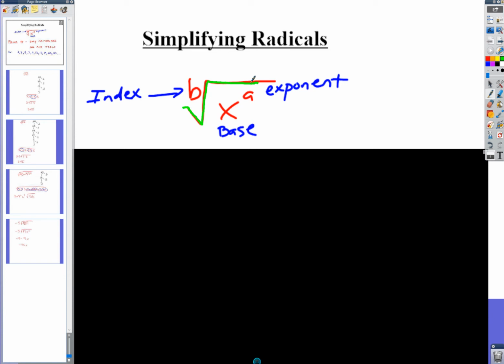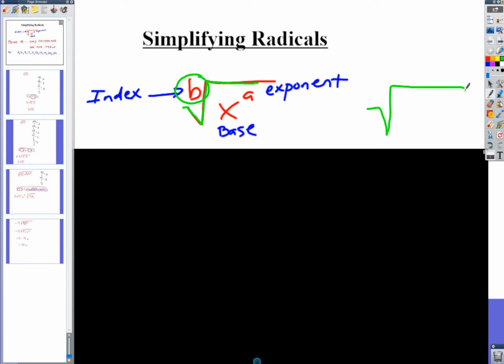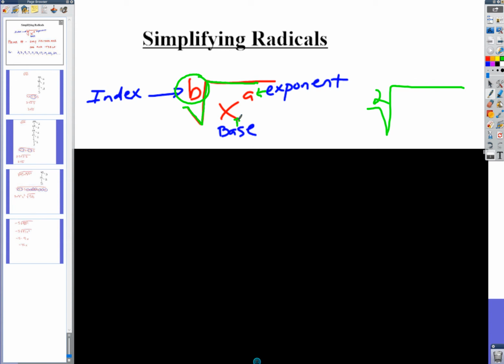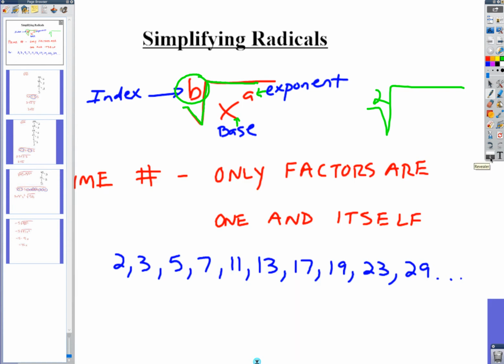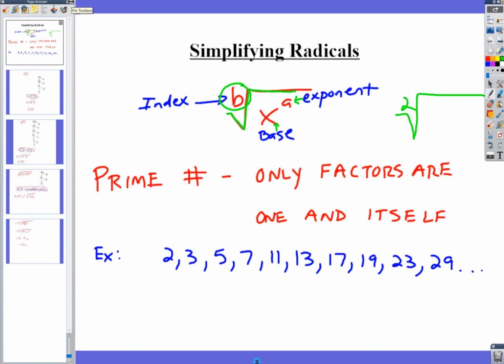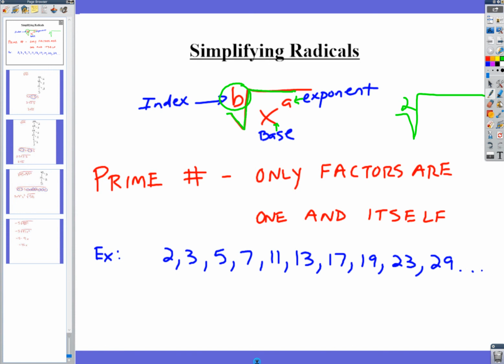Algebra I 08-16-18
Simplifying Radicals Introduction